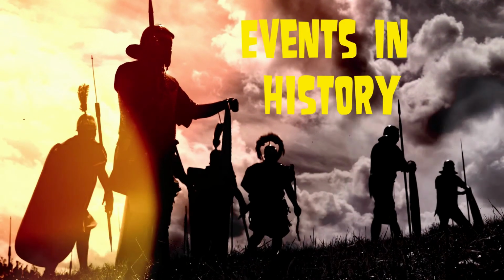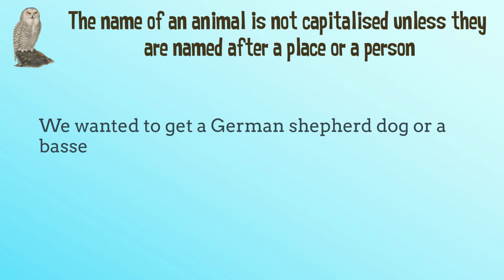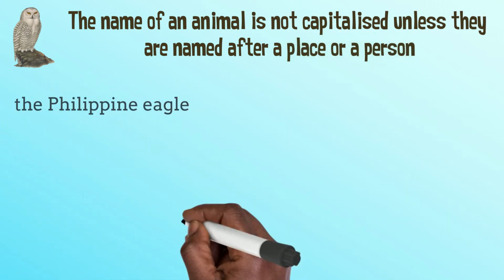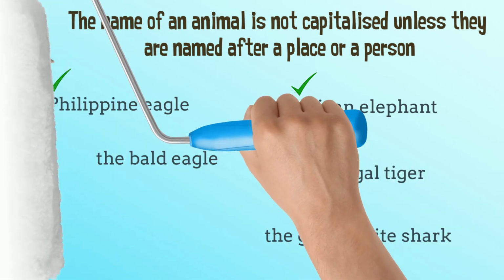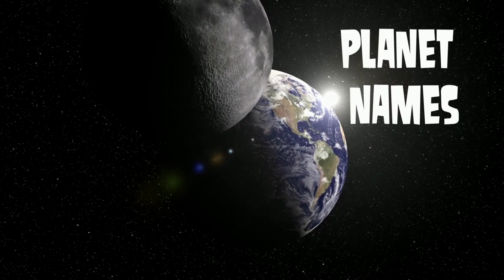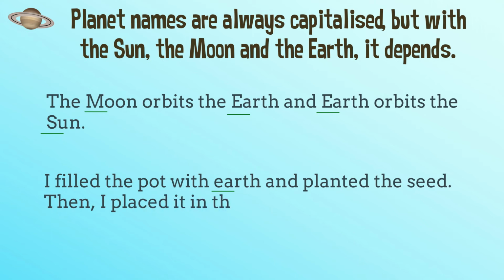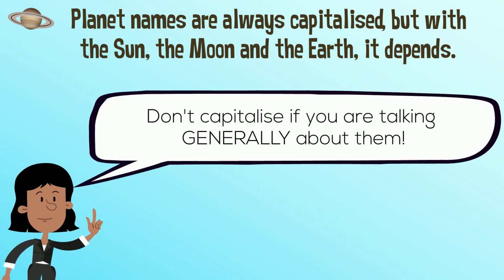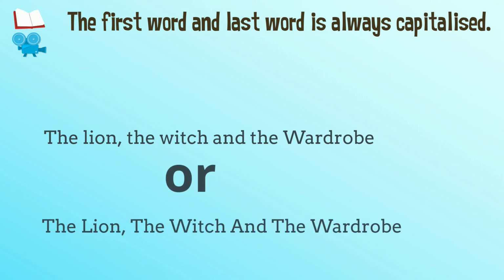🍏 Stop Making These Capital-Letter Mistakes! Level 3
Ready to move beyond the basics of capital letters? This tutorial explores some of the trickier rules and explains when capitals are—and are not—needed.

You’ll learn about compass points, school subjects, seasons, historical events, animal names, job titles, planets, and book and film titles. Clear explanations and examples will help you avoid common mistakes and use capital letters with confidence.

You’ve learnt the basic rules—now it’s time to master the trickier ones!

0:00 A recap of the first 10 uses of capital letters
0:40 Do we need capital letters for compass points
1:15 Do we need capital letters for  school subjects
1:50 Do we need capital letters for the seasons?
2:42 Do we need capital letters for historical events?
3:10 Do we need capital letters for the names of animals?
5:03 Do we need capital letters for  job titles?
6:39 Do we need capital letters for planet names?
8:37 How do we use capital letters for film and book titles?